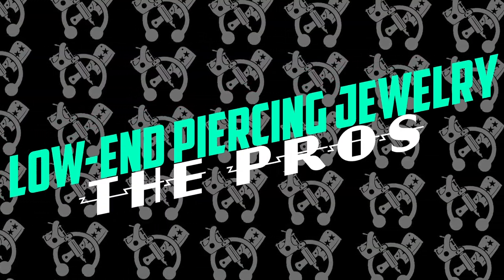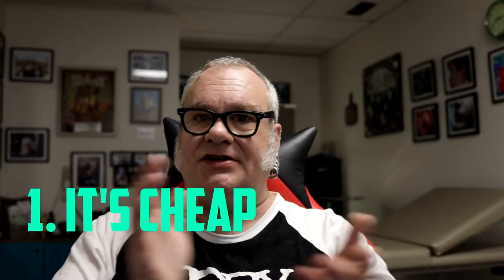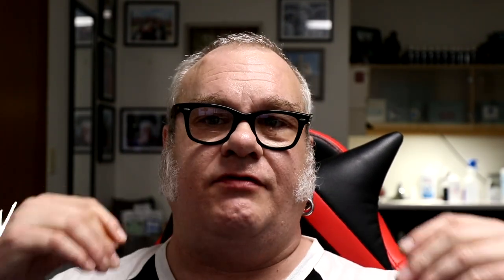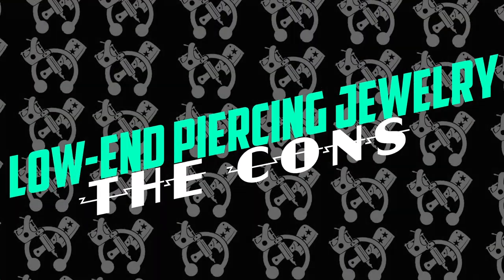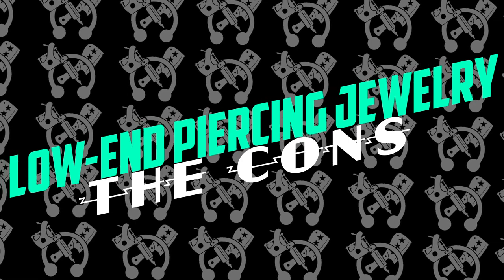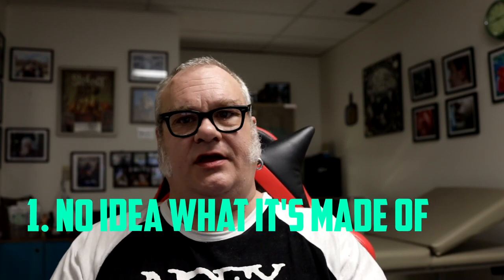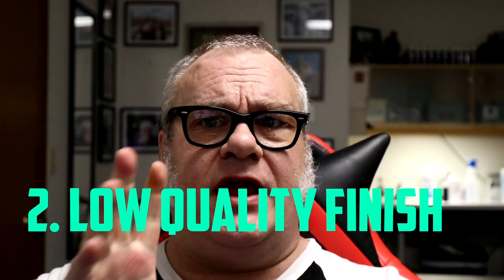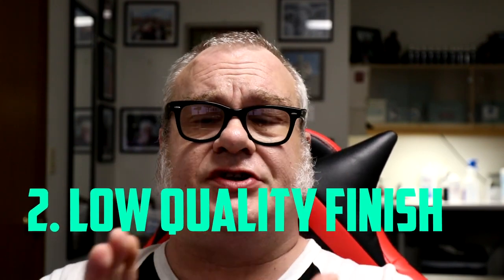Low-End Piercing Jewelry Pros & Cons by a Piercer EP70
In Episode 70, DaVo, a Professional Piercer since 1994, covers the Pros and Cons of Low-Grade Body Piercings Jewelry. The video includes five advantages and five disadvantages of Low Priced Piercing Massed Produced Jewelry.

Suggested Aftercare Products:
All footage was filmed using a Canon EOS M50 Camera get your own at Amazon Canon EF 16-35mm f/4L IS USM Lens and Canon EOS R  - with Canon RF 35mm f/1.8 IS Macro STM Lens -